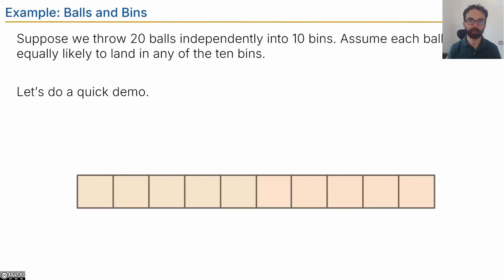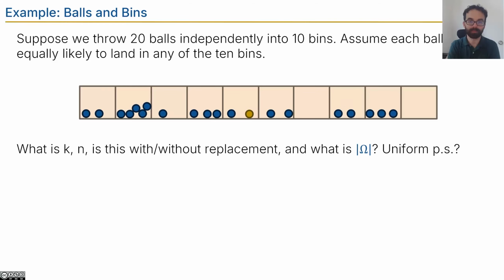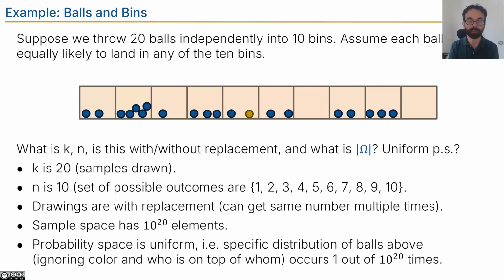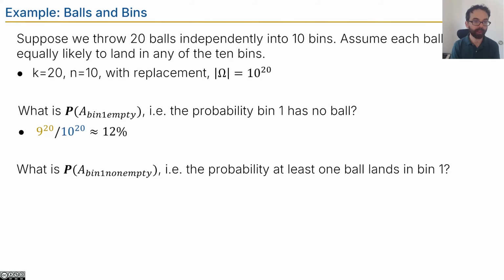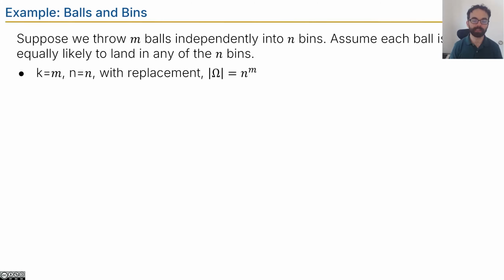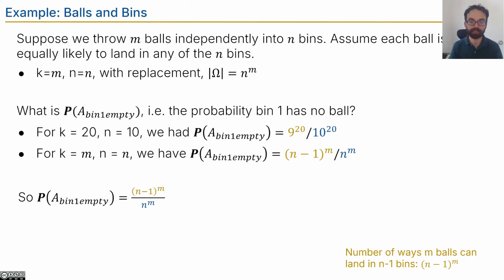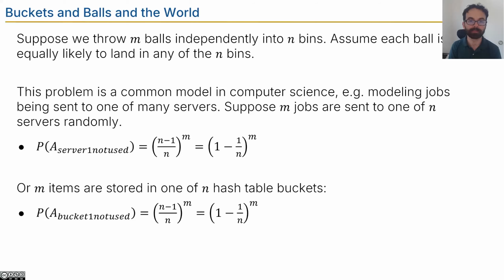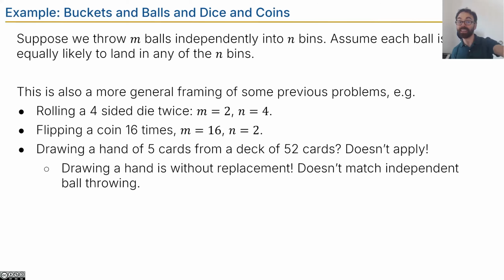[CS70 Fa24 Lecture 15, Video 6] - Balls and Bins